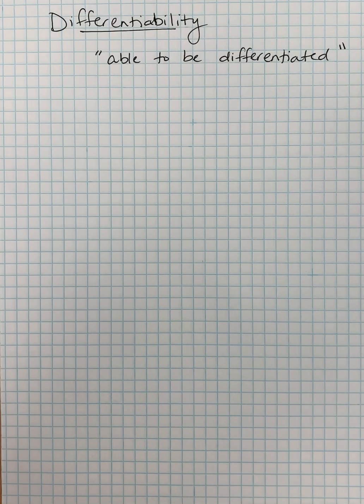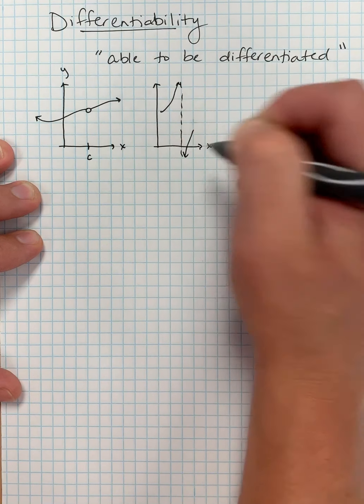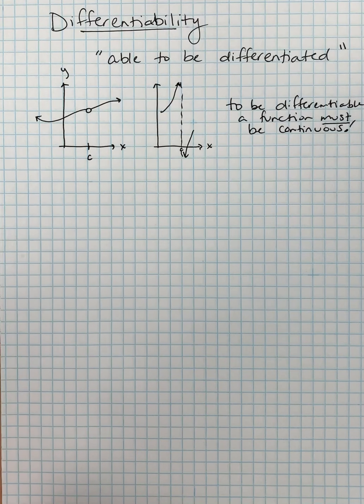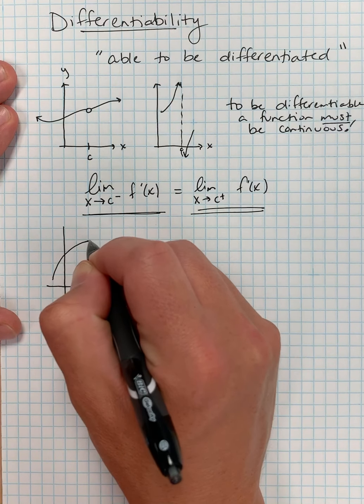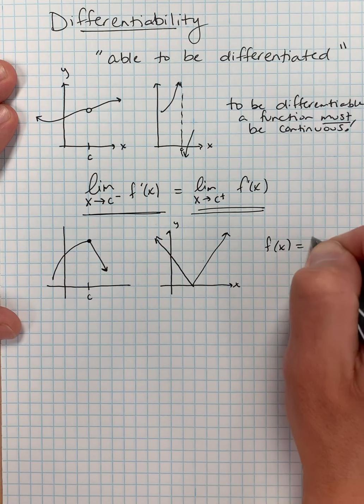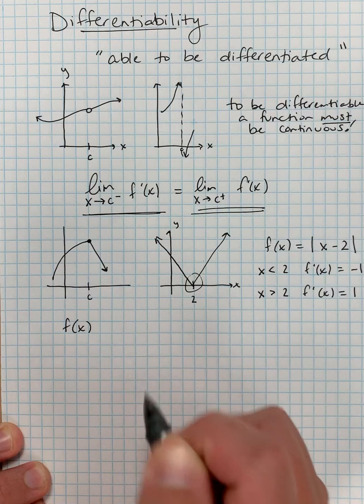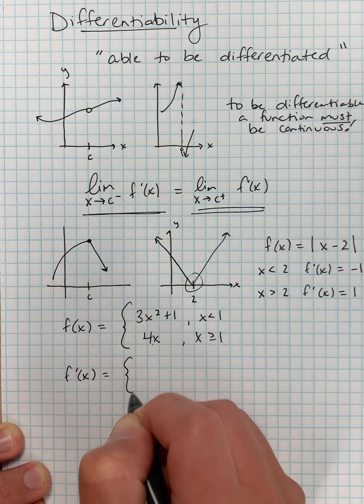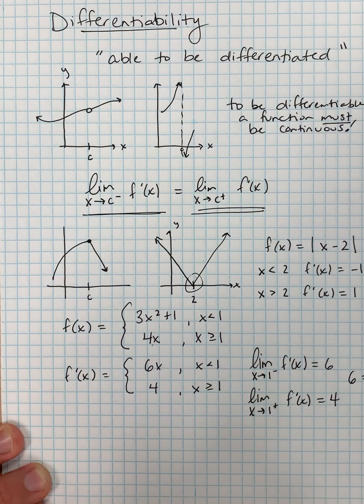Differentiability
Brief introduction to differentiability.